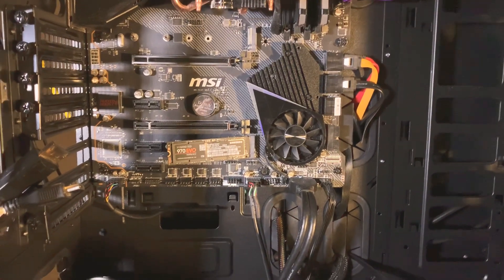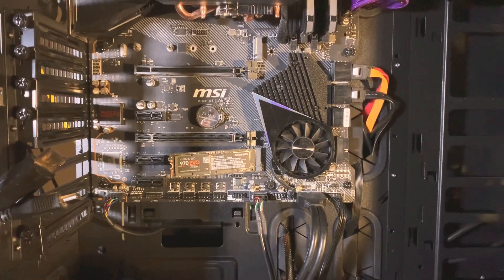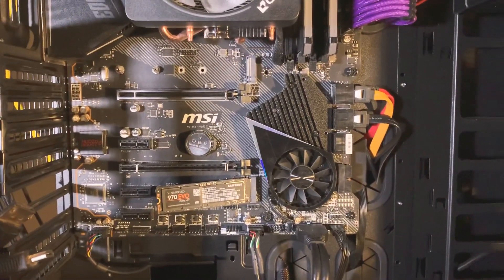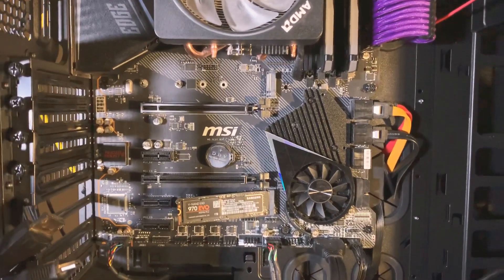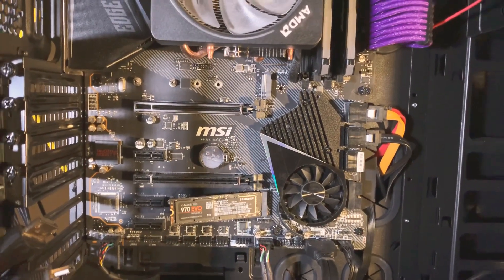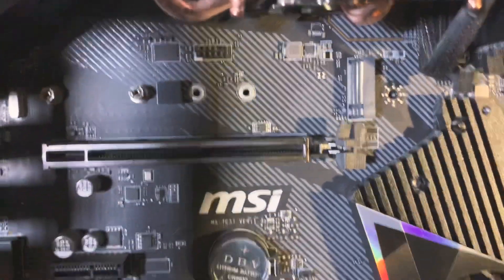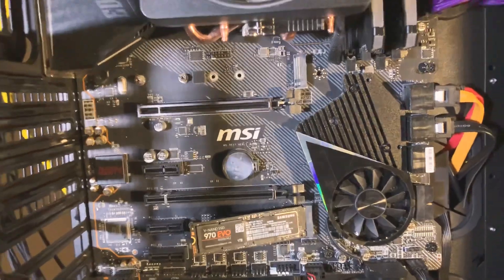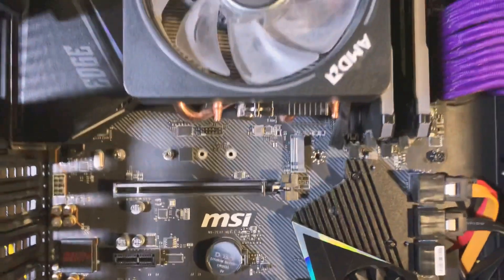FINDING YOUR 2ND SSD SLOT! | MSI MPG X570 GAMING EDGE WIFI MOTHERBOARD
Are you like me, new to SSDs, and completely confused on where MSI hid the second M.2 slot? Look no further!

MOBO: MSI MPG X570 Gaming Edge
CPU: AMD Ryzen 7 • 3700X 8-Core
GPU: EVGA GeForce RTX 2060
RAM: Corsair Vengeance RGB PRO 32GB (4x8GB)
SSD: Samsung 970 EVO 1TB & 500GB
SSHD: Seagate FireCuda 2TB Solid State Hybrid Drive
Keyboard: Gigabyte Osmium Mechanical Gaming Keyboard
Mouse: HyperX Pulsefire Core
Case: Thermaltake Core X71 Tempered Glass Edition Full Stack Tower
Monitors: 2 - 24" LG LED & 1 - 19" Dell LED
Camera: Canon 80D
Mic: Razer Seiren X USB
Boom: Neewer NB-35 Black Microphone Suspension Boom
RGB Lights: 2 - Chang 15W Bluetooth Smart Floodlights RGB